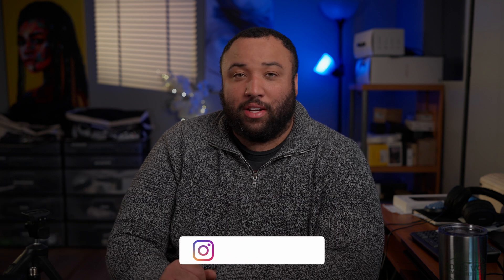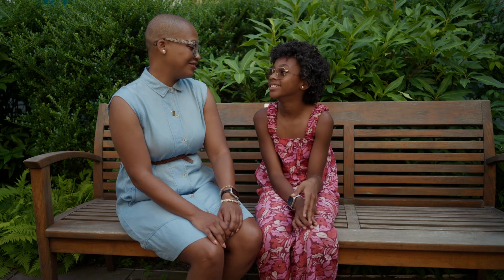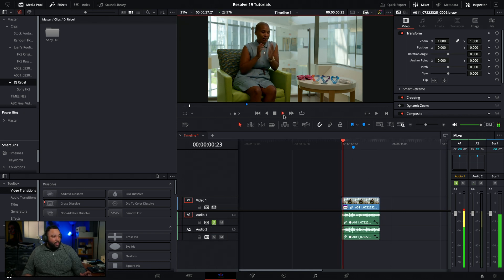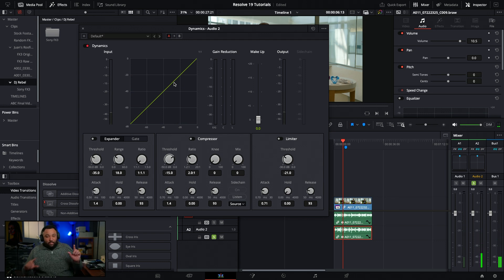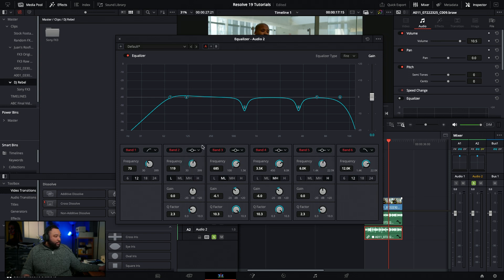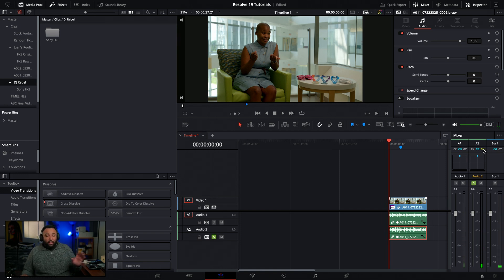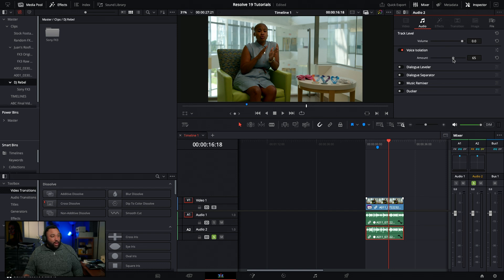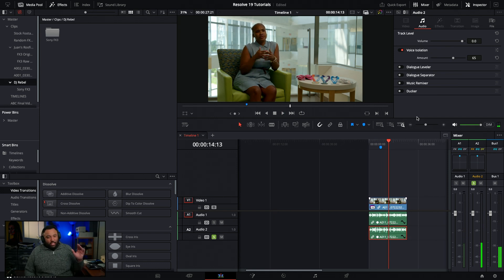These Resolve 19 Audio Tools can SAVED Your Project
Bad audio can ruin a great video—but don’t worry, I’ve got you covered! 🎙️ We’ve all been there—you record a great take, but the audio has background noise, uneven levels, or just doesn’t sound professional. In this video, I walk you through how to clean up bad audio in DaVinci Resolve using powerful tools inside the Edit Page to make your sound clear, balanced, and polished. Whether you're dealing with unwanted noise, or inconsistent dialogue levels, these techniques will help take your audio to the next level.

🔊 What You’ll Learn:
📌 Using the Compressor to clean up high and low ends of the audio
📌 Using the Equalizer to remove unwanted noise and sound
📌 Using Voice Isolation to round out the cleanup process
📌 The difference between Voice Isolation and Dialogue Separator

Whether you’re working with dialogue, interviews, or voiceovers, these tips will help save your audio and improve your overall production quality.

💬 Got any audio questions? Drop them in the comments!

00:00 - Opening
00:47 - The Real Life Situation
01:39 - The end result
01:51 - The sound problems on set
02:33 - Sample Footage
04:10 - Resolve Tutorial
06:07 - Step 1: The Compressor
10:13 - Step 2: Equalizer
13:50 - Step 3: Voice Isolation
16:49 - Step 3 Alternative: Dialogue Seperator
17:59 - Why I prefer Voice Isolation
18:38 - Voice Isolation vs Dialogue Separator
19:26 - Conclusion